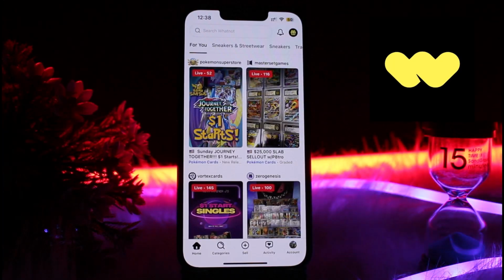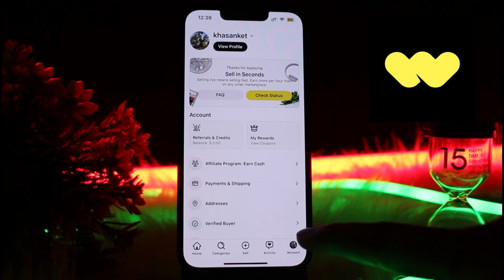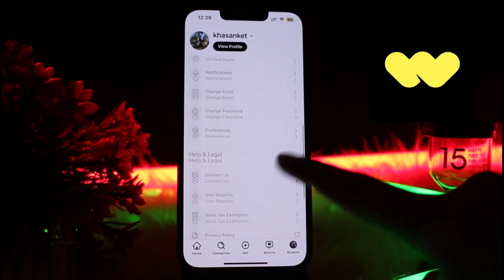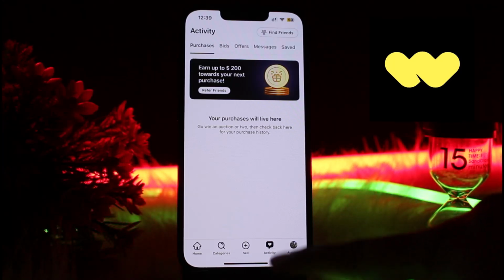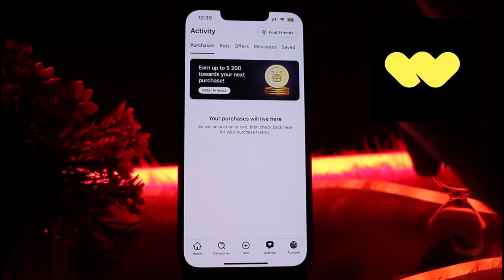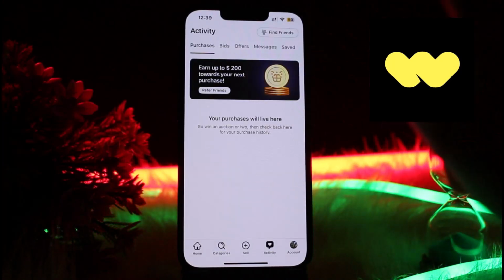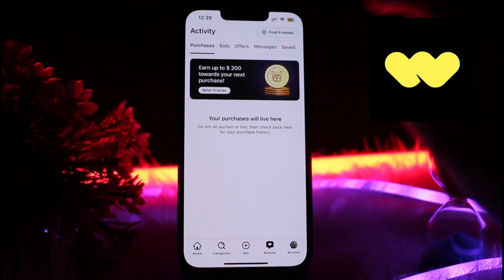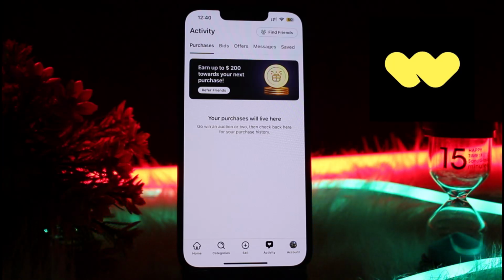Whatnot App: How to Request a Cancellation for Your Order - Here's How - 2025